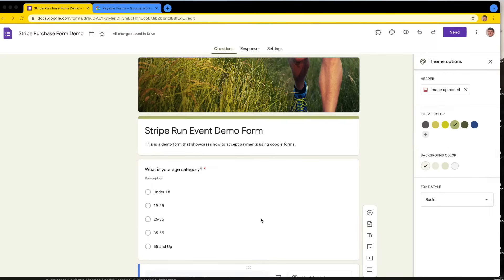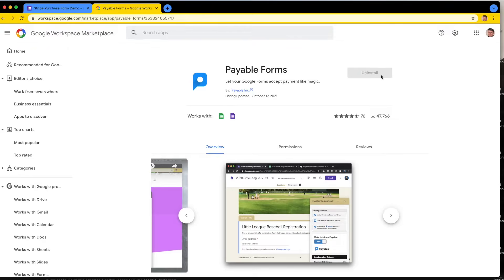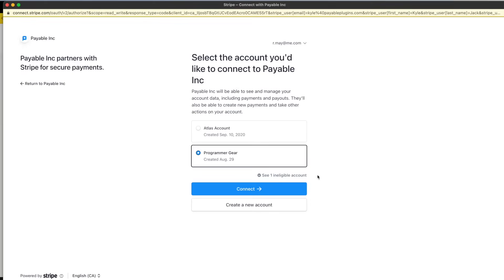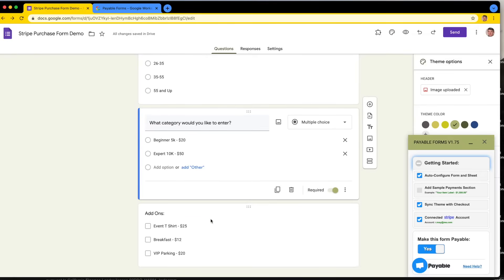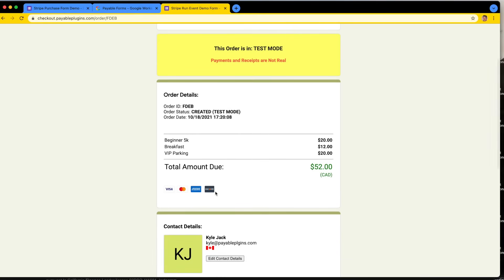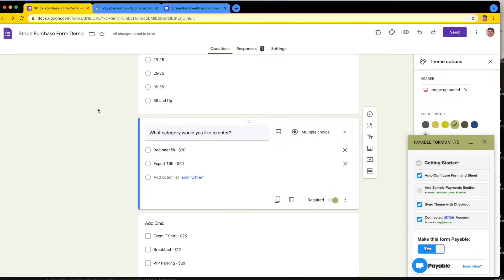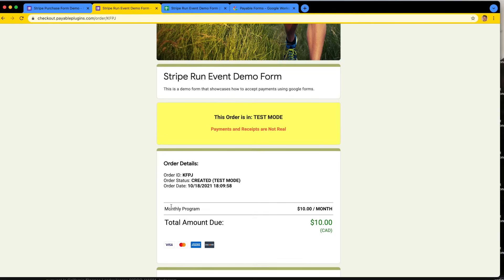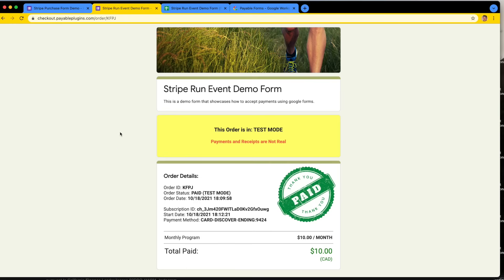Connect Google Forms to Stripe for Payment in 5 Minutes.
A quick video that shows how you can connect Google Forms to Stripe using the Payable Forms as add-on in as little as 5 minutes.